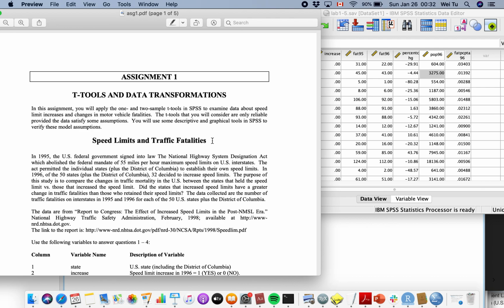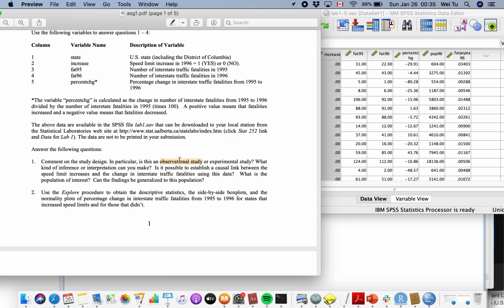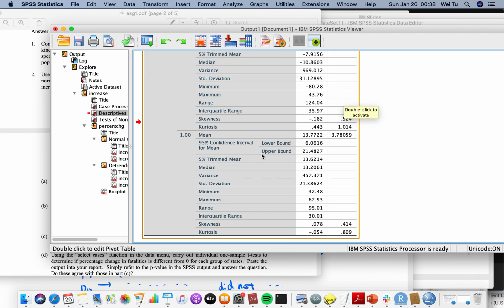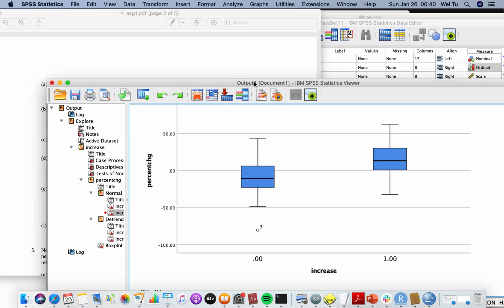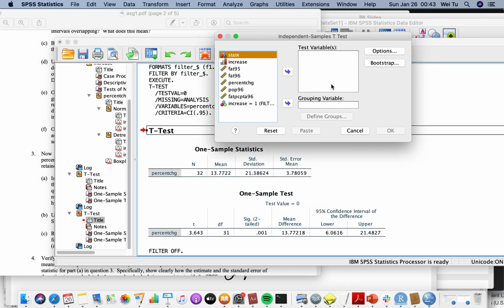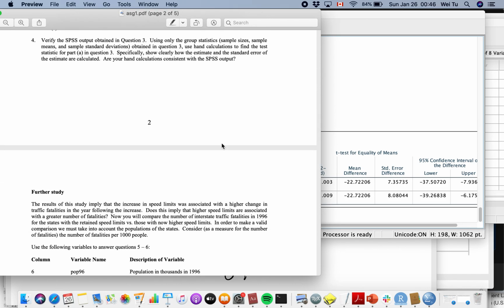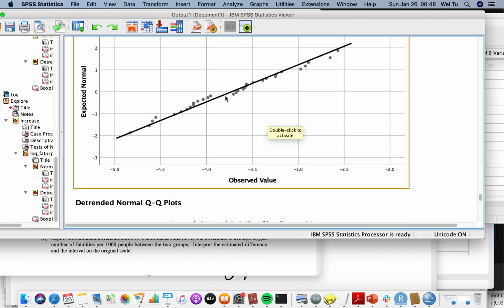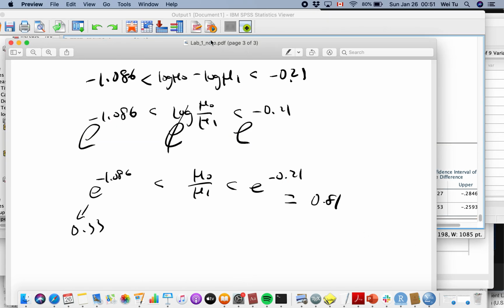STAT 252 Lab 1 (20 Winter)